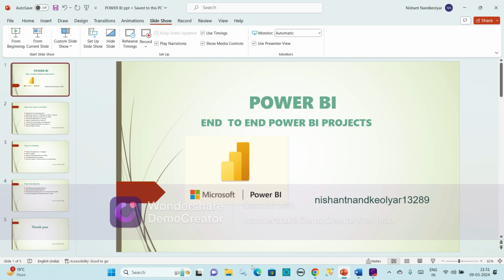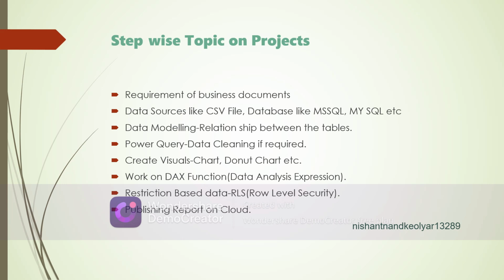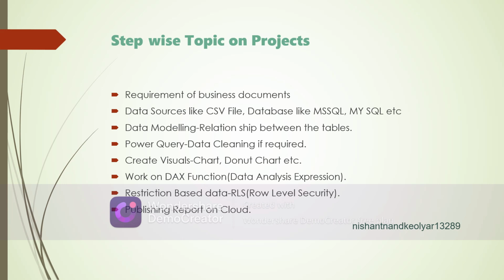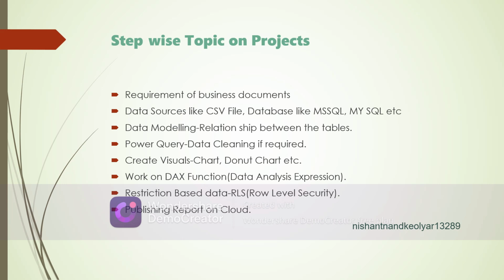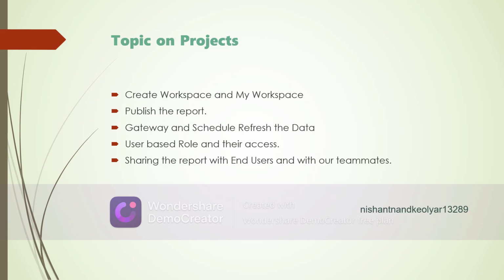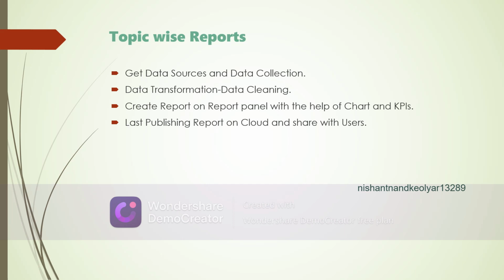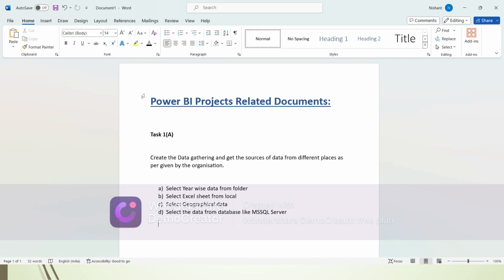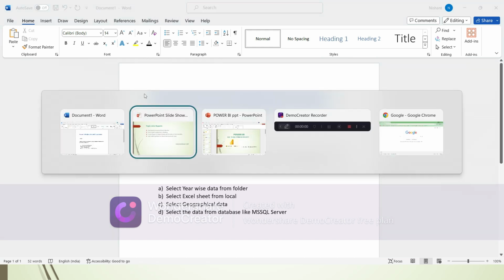End to End Power BI Project|| Power BI Tutorial||Power BI Video||Intro Of Projects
We implementing here End to End Power BI Project. In this project we creating series session in 4 category where we applied the process of Data sources to Publishing the report in Power BI Cloud.
In this session we will follow here all real time based projecs.

Request you all please watch my video till end of this session.

For Power BI Knowledge follow all steps.

In the upcomming videos we will giv eyou the depth knowledge in data cleaning, data modelling, DAX funtion and Publishing the report on Power BI cloud.

PowerBI EndtoEnd Projects,
# Power Query,
Data Transformation,